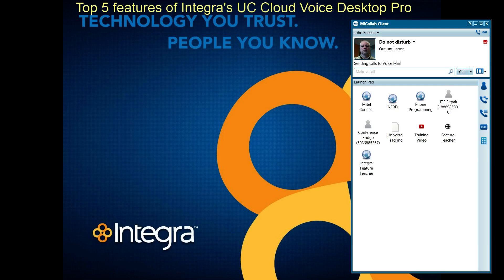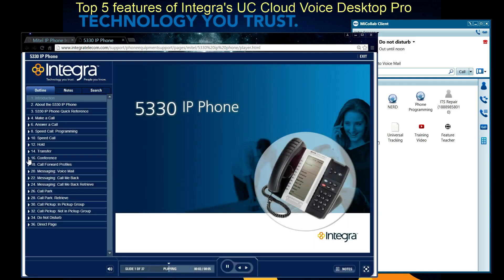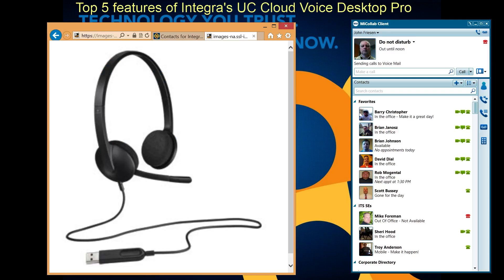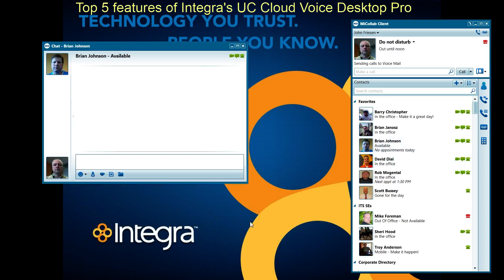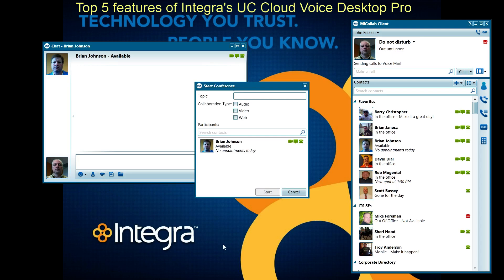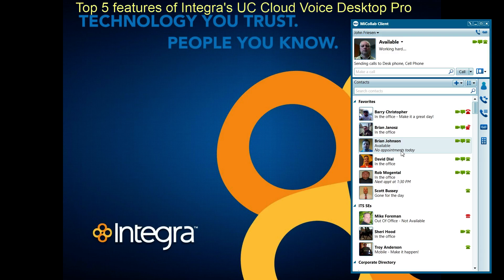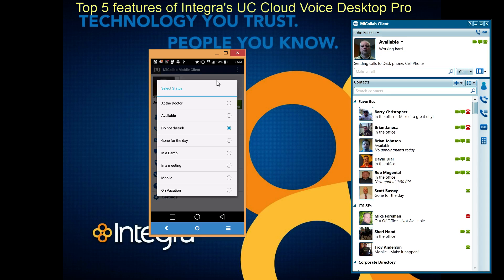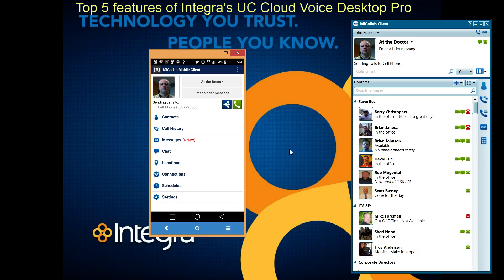UC CloudVoice DesktopPRO Seat - Top 5 most useful features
Overview of the top 5 features of the Integra UC Cloud Voice Desktop PRO Client.